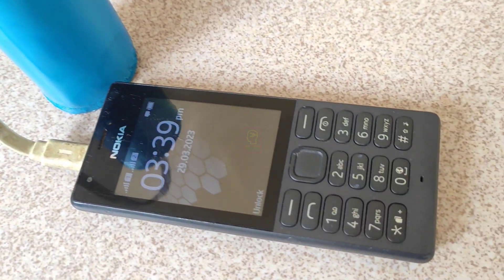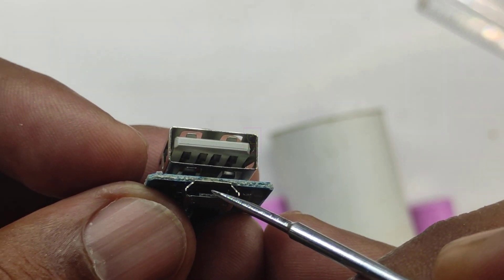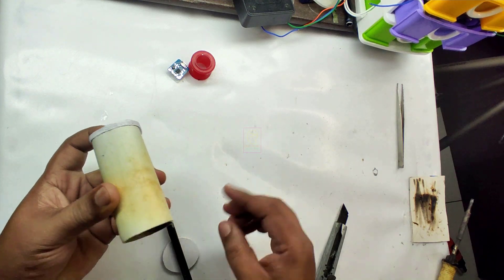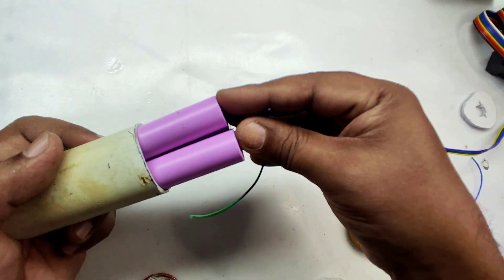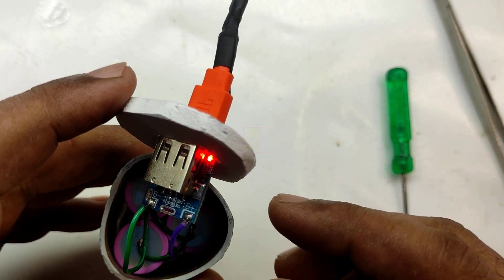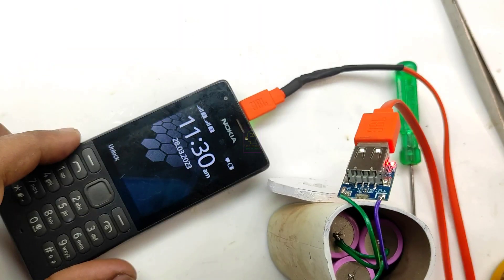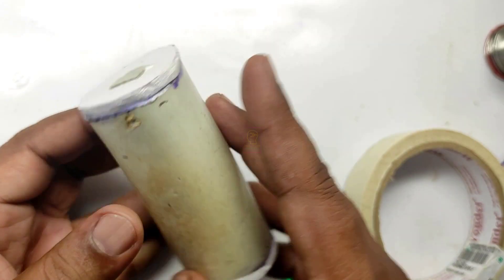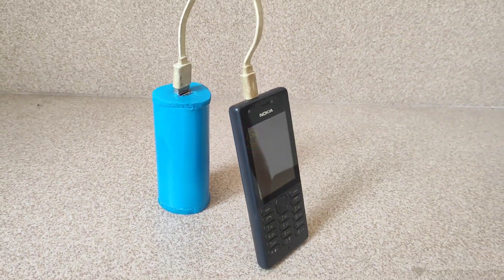Make Your Mobile Phone Last Longer--DIY 5000mAh Power Bank in 5 Steps!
How to make 5000 mah Power Bank  | DIY Power Bank 5000 | 5000 mah Portable Charger | Battery Pack

How to make power bank

Here we are making an easy and cheap power bank using 18650 battery with a capacity of 5000mAh. Any person who has basic knowledge in electronics can make this. This portable charger can be even carried in pocket. This will be the best power bank that you can make easily.

Power Bank Module